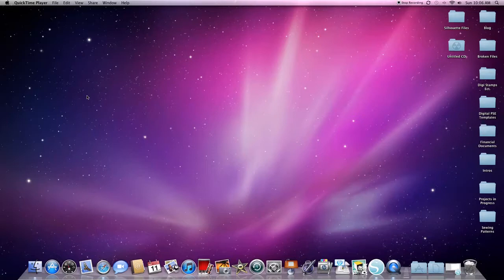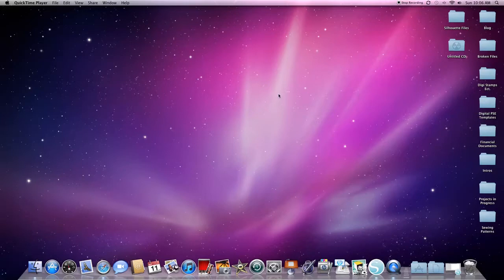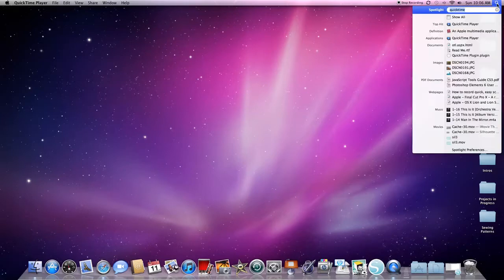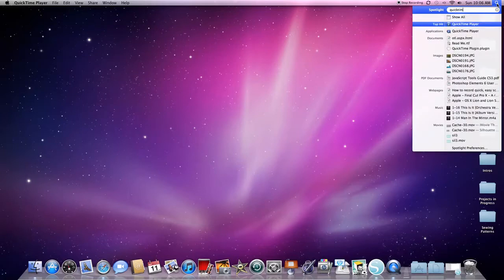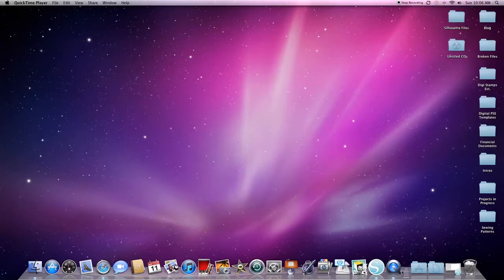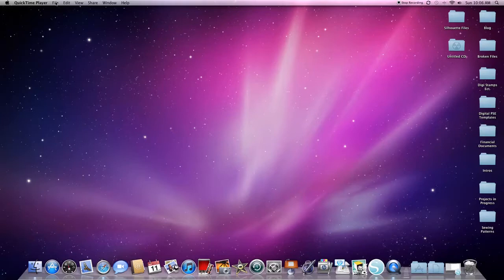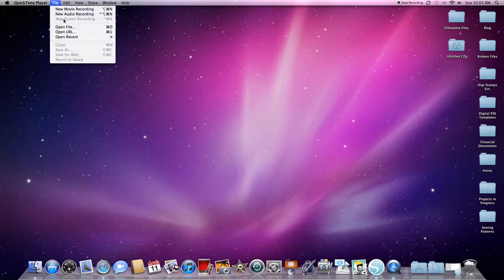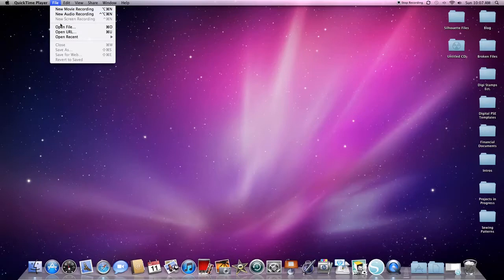Free Screen Casting on a Mac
For Loganscraftymomma. How to screen cast on a Mac using the built in software.